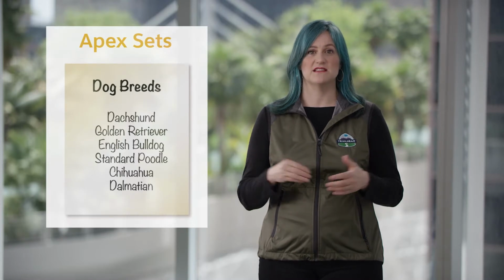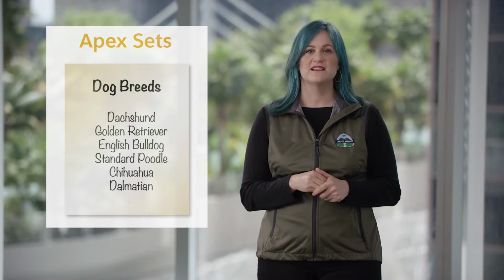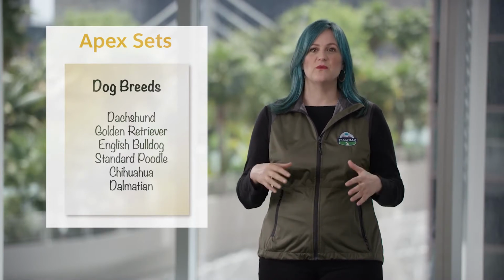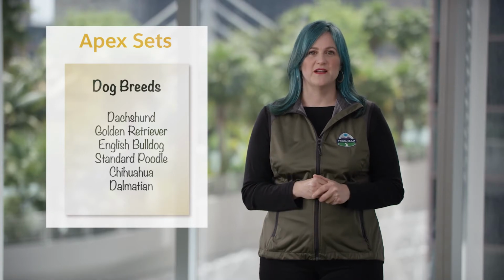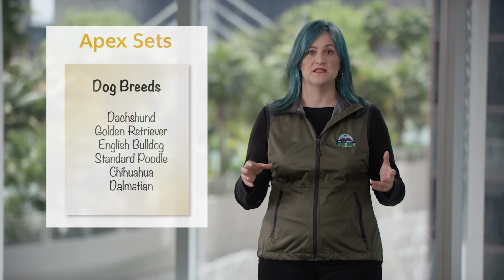Apex for Admins: Part 2 - Use Collections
Now that you have learned what is Apex code in the “Apex for Admins: Part 1-Get Started with Apex ” video get ready to learn how to use Apex collections in Salesforce Trailhead.

A collection is a type of variable that can store multiple items. Even though there are three types of Apex collections, in this module we will focus on list methods.
Transcript:
Kieren Jameson: Hi, my name's Kieren Jameson and I run the Trailhead Content Engineering Team in Salesforce. I'm also a co-founder of RAD Women, a group that teaches women how to code on the Salesforce platform. Now, you may have heard some terms like Apex and triggers, SOQL, classes, and methods. Does it sound intimidating? Well, don't worry, you're not alone. Many people who are new to code feel intimidated, but we're here to help you understand some of the building blocks that make up the programmatic side of the Salesforce platform. But why as an admin is it important to know how to code?

It all comes down to adding another tool to your admin toolkit. As a Salesforce admin, it's up to you to translate business requirements into working functionality. Being able to work with code will help you build the right features for your users. Sometimes you may code these features yourself. Other times you'll work with developers and when you do, it's important to speak the same language. That way together, you'll build the best solutions possible. You're also probably the first point of contact when something isn't working right in your org. And if you're like me, then you aren't satisfied until you know how everything works, not just the point and click configurations. Knowing how to read code can really streamline your problem-solving efforts and get issues resolved fast.

So you're wanting to learn to code, but perhaps you're still feeling a little anxious. Well, don't be. Here's a little secret. Salesforce admins are in the prime spot to learn to code. The concepts you already know, translating requirements, testing new functionality, and interacting with the database schema all build a fantastic foundation for you to learn coding skills. I'm excited you've chosen to embark on this journey. It might be challenging, but if you like solving problems, you're gonna love to code. And in the end, you'll have some great new skills and open up some exciting opportunities for your Salesforce career. So let's get started.